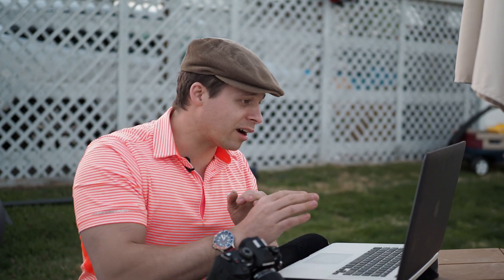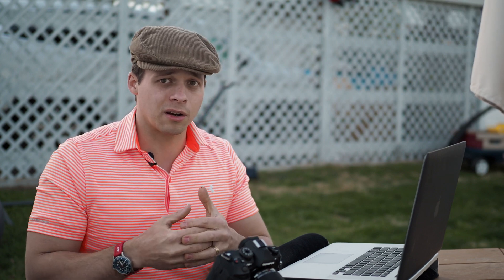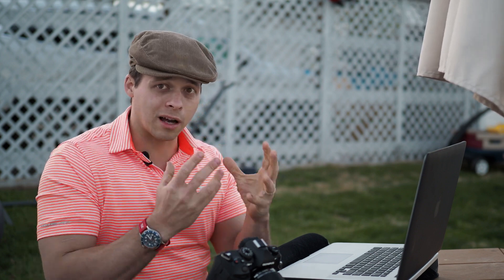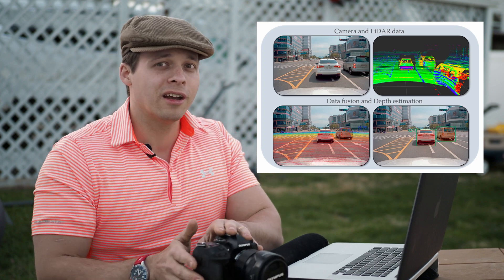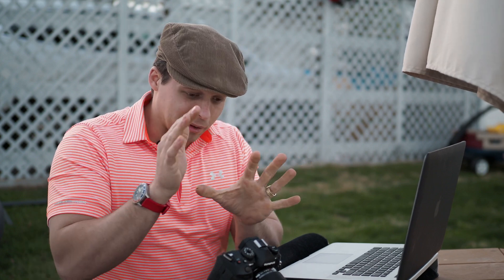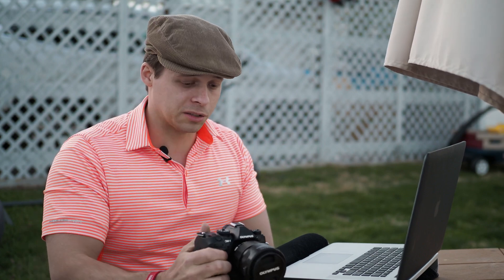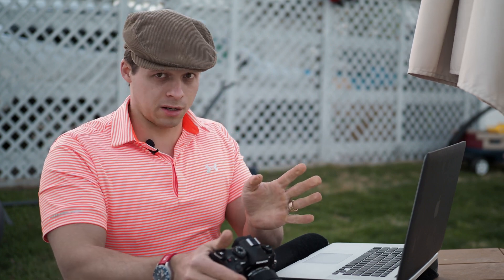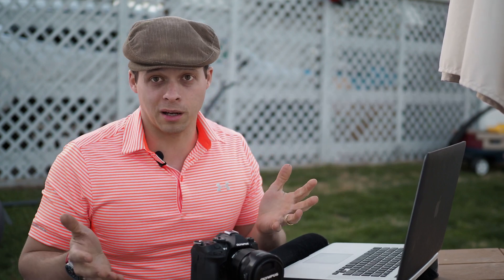A New 43rds Sensor with Insanely Low Read Noise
It is no secret that I like my 43rds sensors. It seams to be the perfect size for just about everything that I do. Maybe it isn't the perfect aspect ratio but that is a different topic. I found this sensor while reading about new tech and patents in the industry last year. It is an interesting sensor to say the least. Hope you find this interesting. Sensors have a long way to go before the shot noise limit is reached.